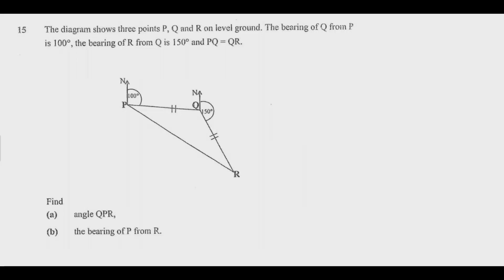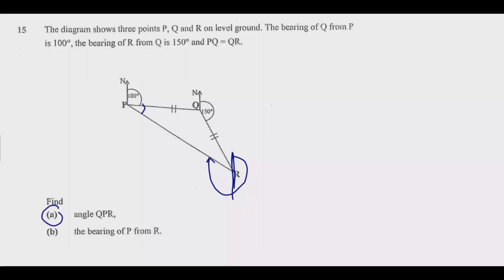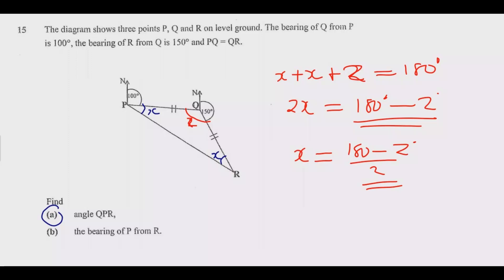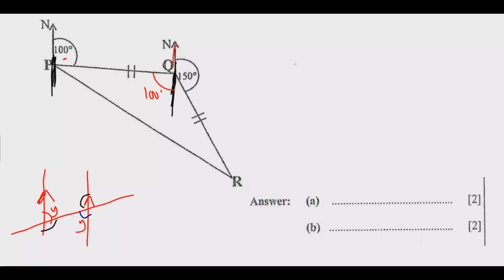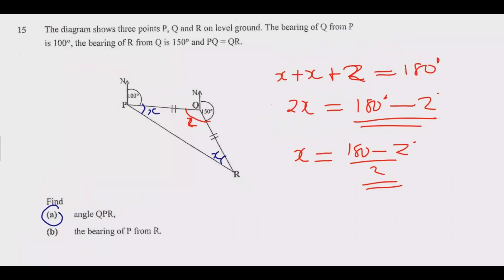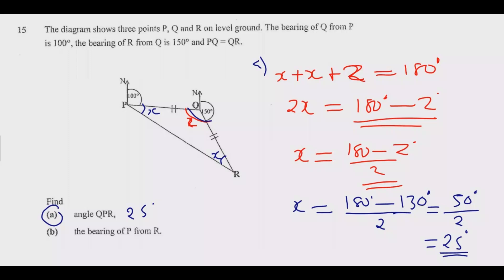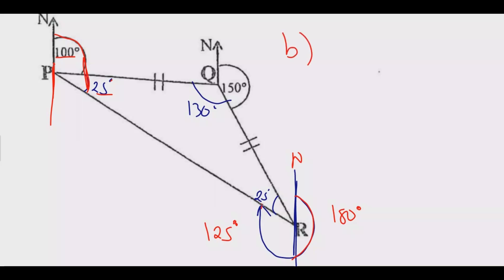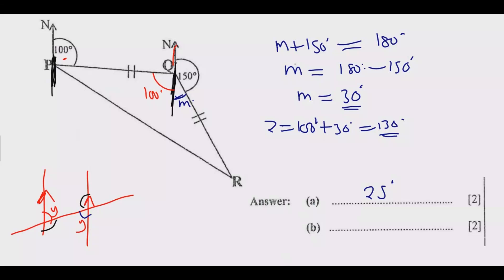2023 INTERNAL MATHEMATICS PAPER 1 QUESTION 15